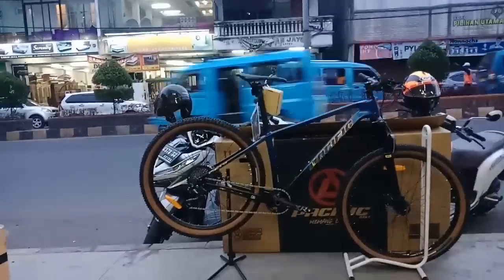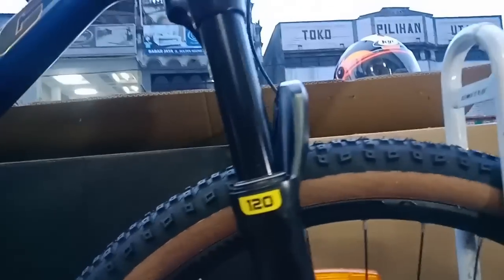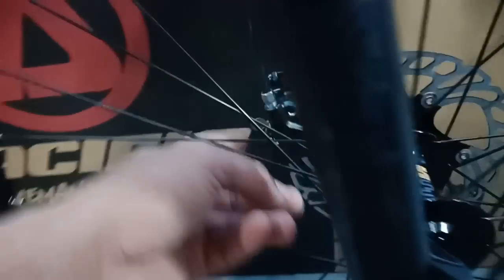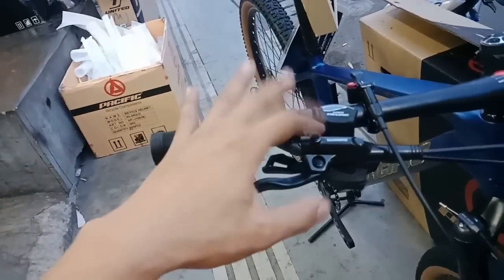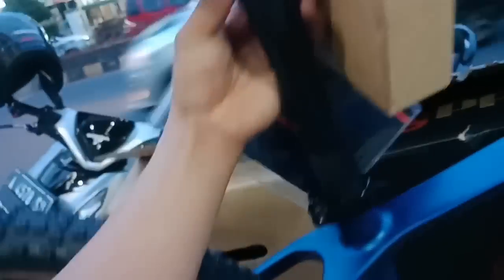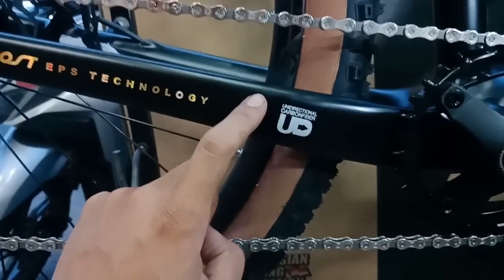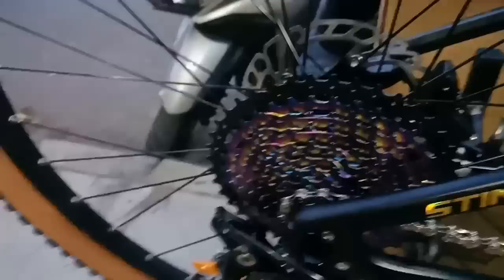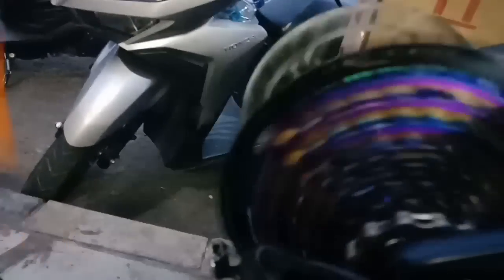MTB PACIFIC STINGER 7.0 NEWS 2021 CARBON JUANGKRIK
halo juragan bos qiu
kini masuk lagi sepeda  MTB PACIFIC STINGER 7.0 NEW2021
info spek simak vidio sampay habis yah teman

alamat tunas speda
kota cilegon .jalan jombang masjid
rt 001/rw001 cilegon banten

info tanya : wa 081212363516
info harga : retail rp 13,000,000

salam ngengkeng
salam gacorr
semoga bermanfaat